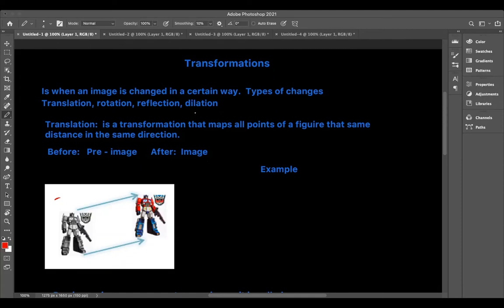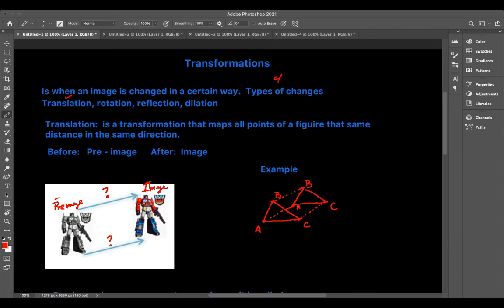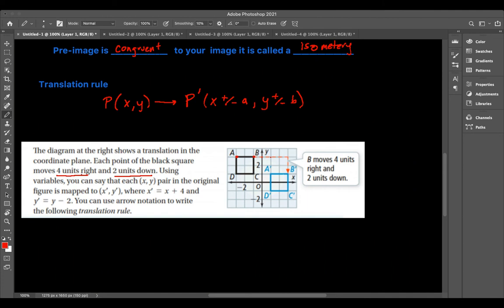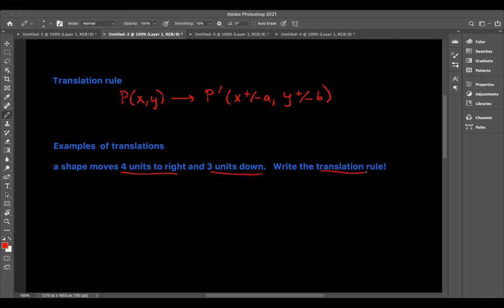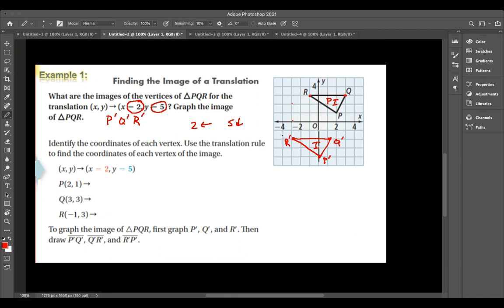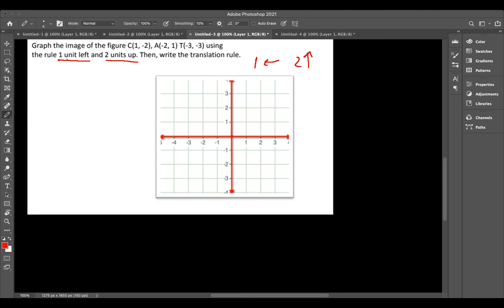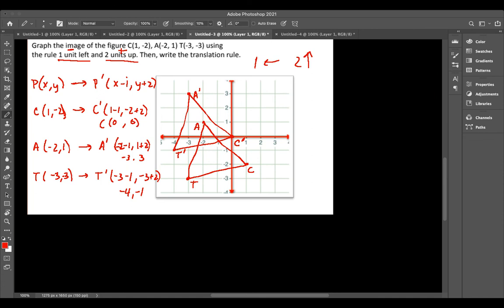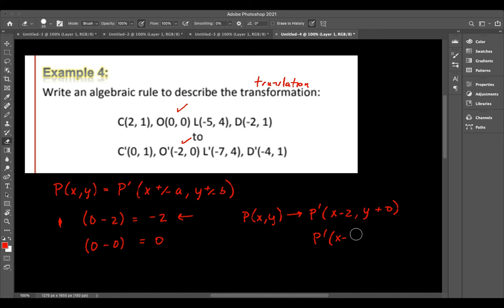Unit 5: Translations